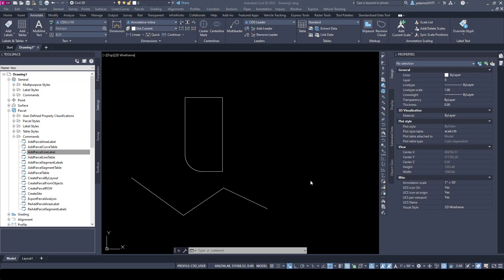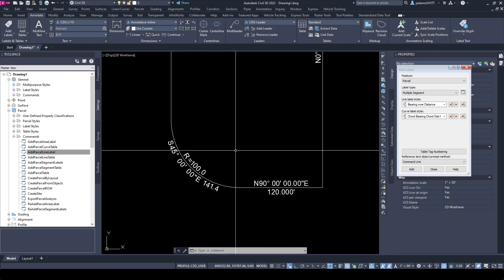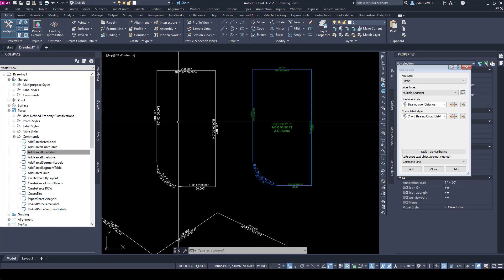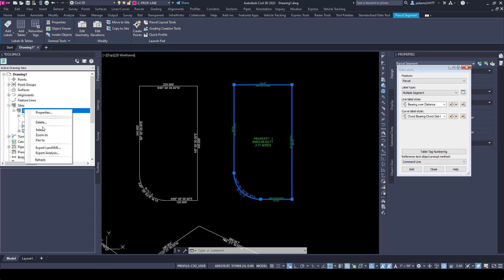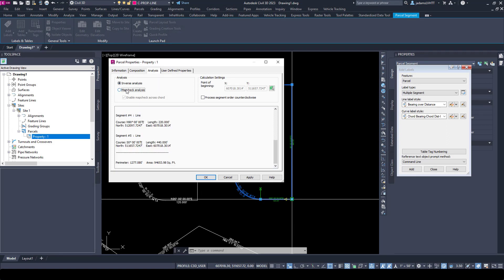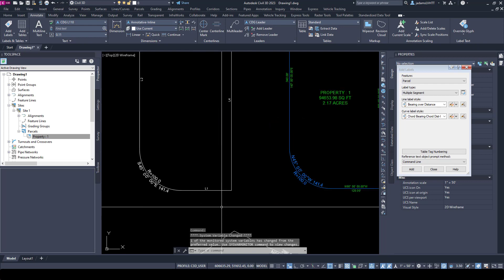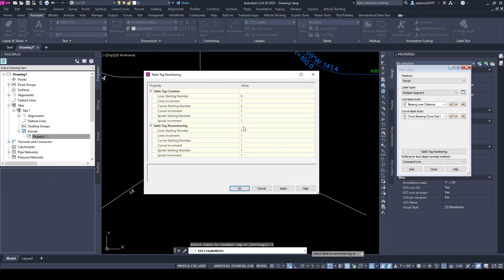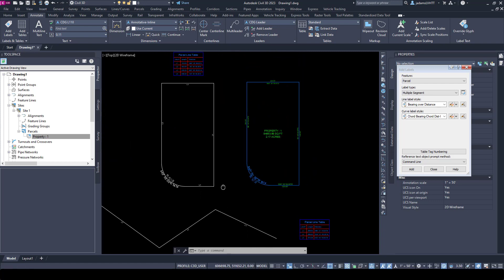Civil 3D - Annotating Parcel Segments and Creating Tables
How to annotate parcel segments for boundary surveys and create line and curve tables to help represent them.